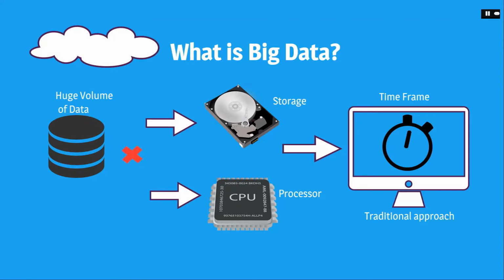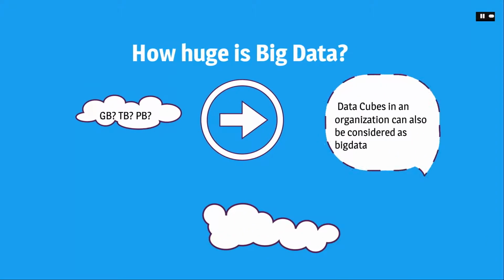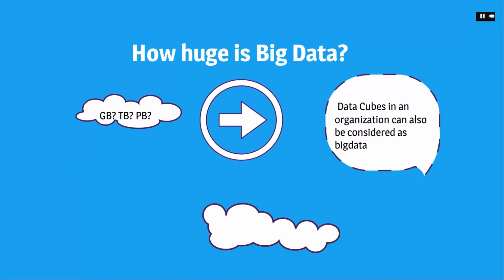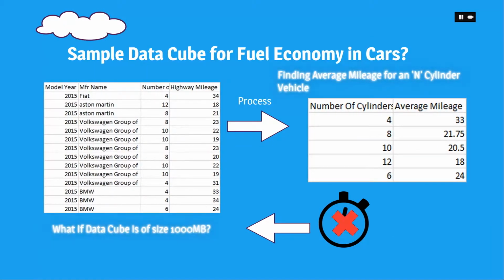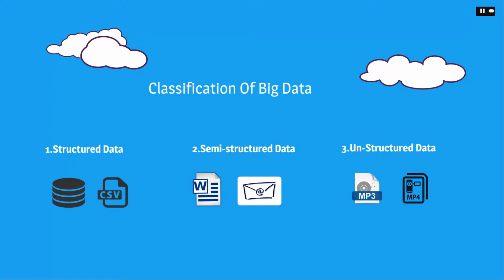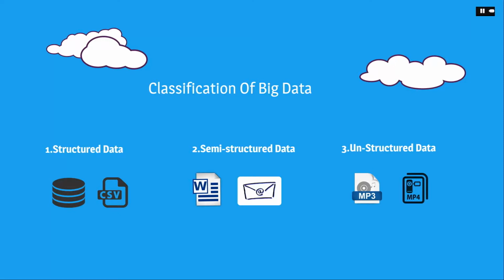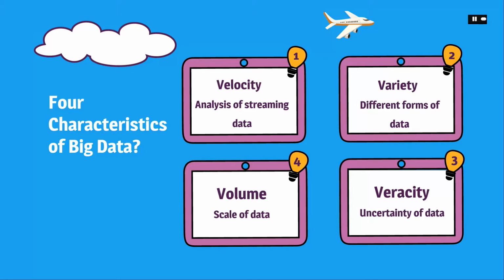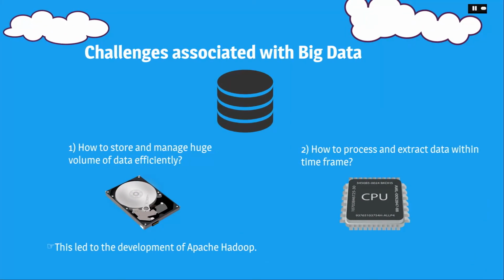Concept of big data